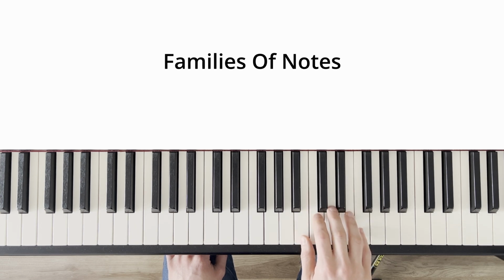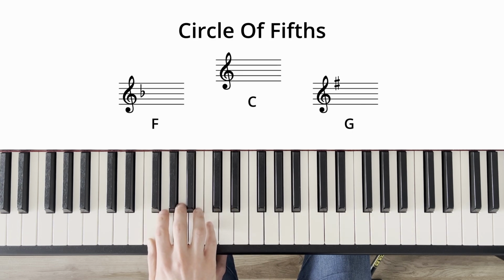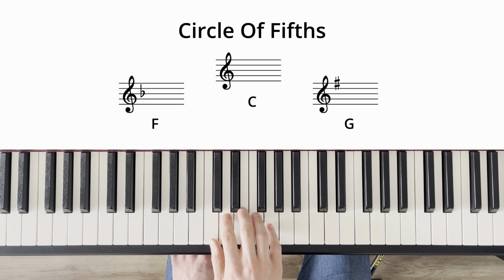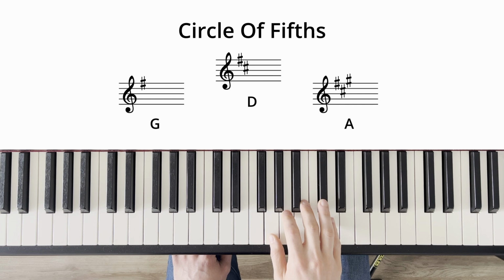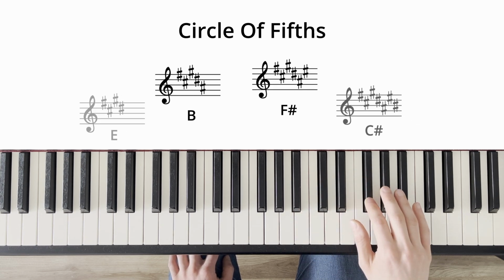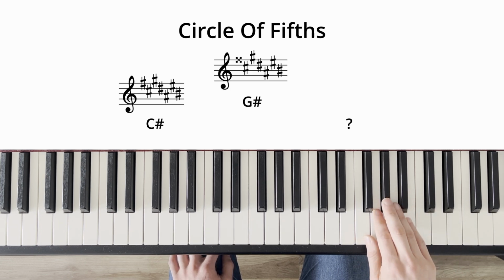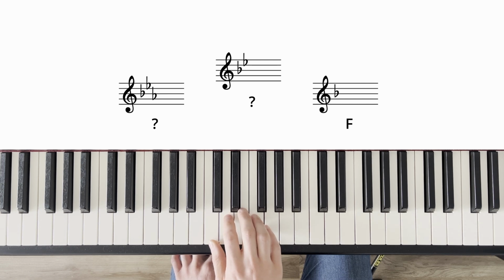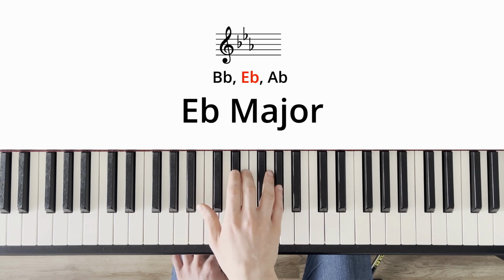Keys, Scales, And The Circle Of Fifths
In this video I talk about what it means to be in a key, how to find any major scale, and how to derive key signatures and understand key relationships using the circle of fifths.

00:00 Keys and scales
01:48 What is the circle of fifths?
02:36 Closely related keys
03:31 Whole steps and half steps
04:11 Formula for major scales
04:42 Leading tones
05:10 Circle of fifths - sharp keys
09:59 Circle of fifths - flat keys
16:25 How to study